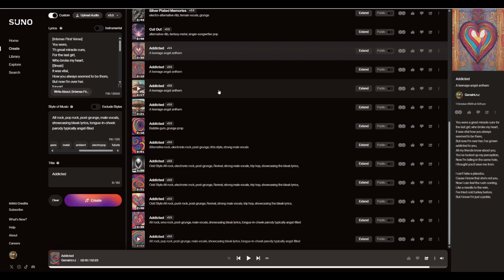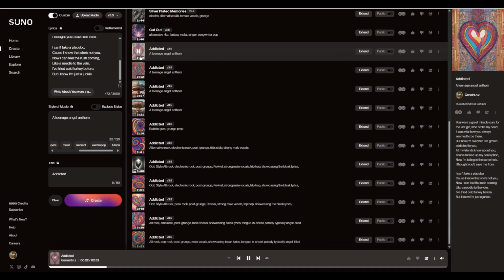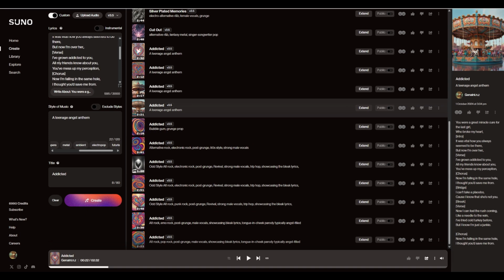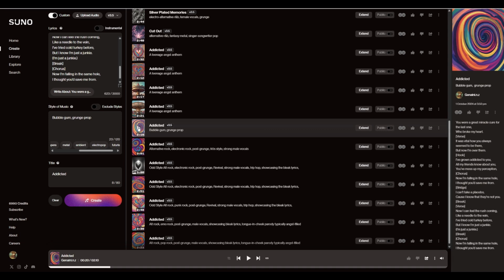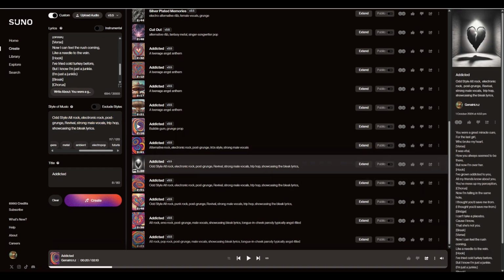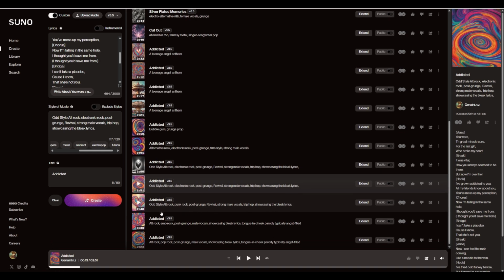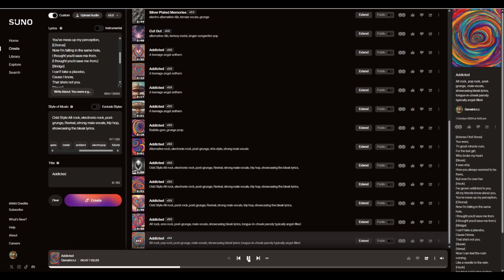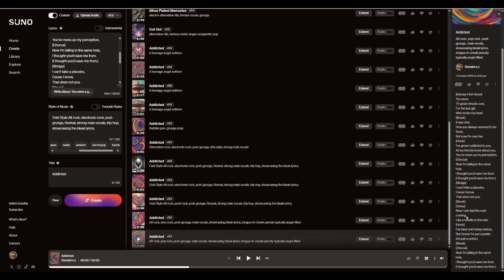Using Suno: Create a song in Sunoai Part Two (With bad Crop advice)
🎵 Welcome to our Suno AI tutorial! 🎵

In this video, we’ll guide you through the process of creating a full-length song using Suno AI, an innovative platform that leverages artificial intelligence to generate music. Whether you’re a seasoned musician or a complete beginner, Suno AI makes it easy to bring your musical ideas to life. Here’s what we’ll cover:

Introduction to Suno AI: Learn about the platform and its capabilities.
Setting Up Your Project: How to log in and start a new project.
Generating Lyrics: Using Suno AI and Chat GPT to create compelling lyrics.
Creating Song Segments: Step-by-step instructions on generating and selecting song clips.
Continuing Your Song: How to build on your initial clips and refine your song.
Finalizing Your Track: Combining all segments into a complete song and downloading it.
By the end of this tutorial, you’ll have a fully produced song ready to share with the world!

Feel free to adjust any part of this description to better fit your style or the specifics of your video! 🎤🎶
00:00 Intro
00:23 Creating a song
01:50 Trying different versions
02:36 Bubble Gum Style
03:15 This one's Garbage
05:14 The final mix
06:47 How not to use Crop